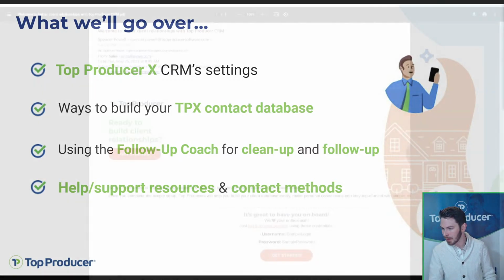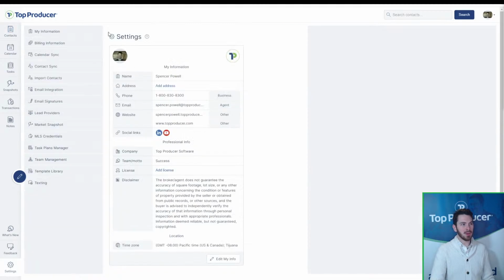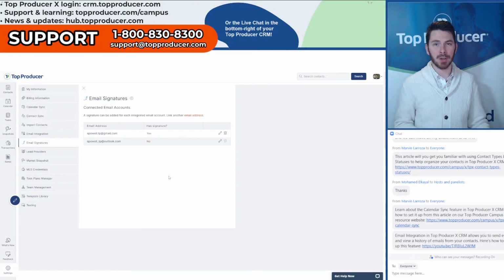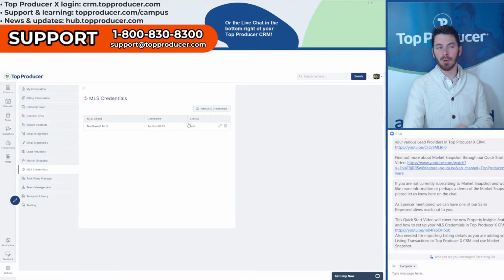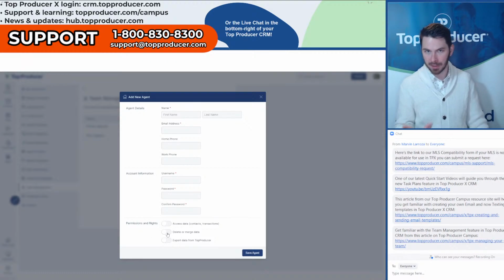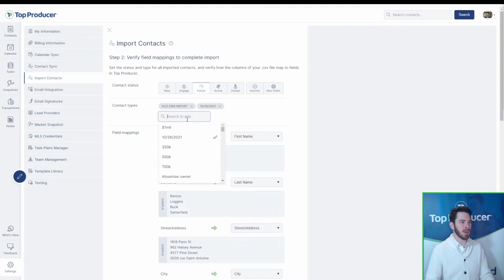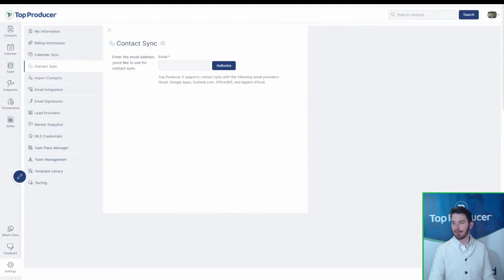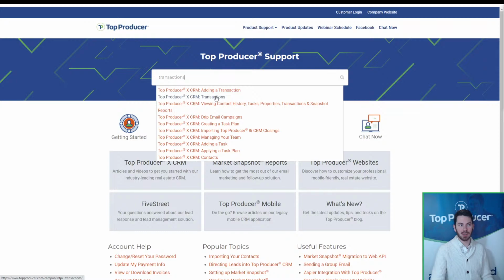Getting Started with Top Producer® X CRM